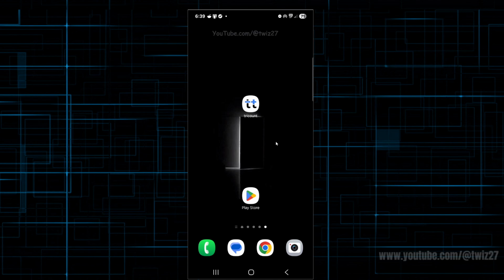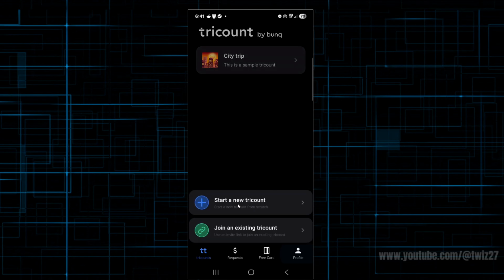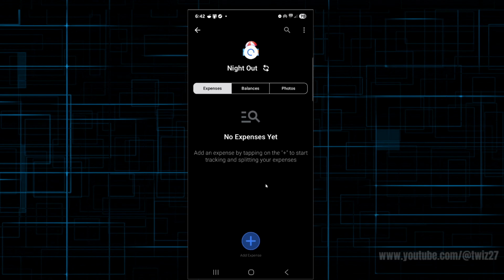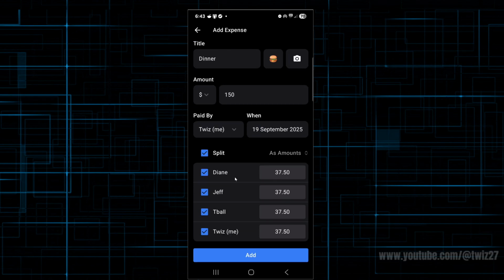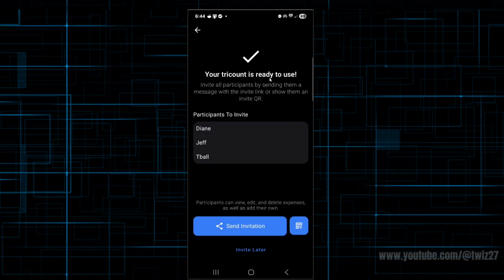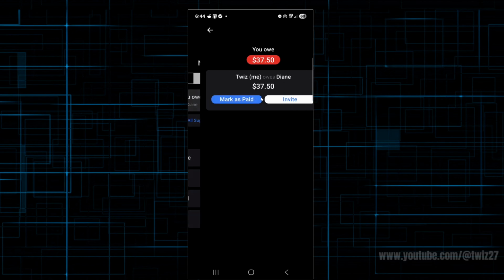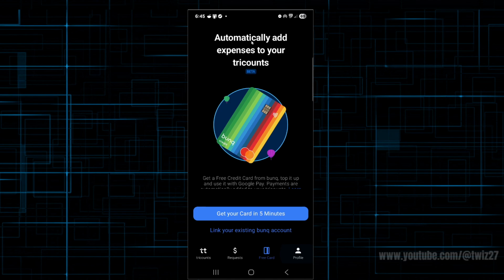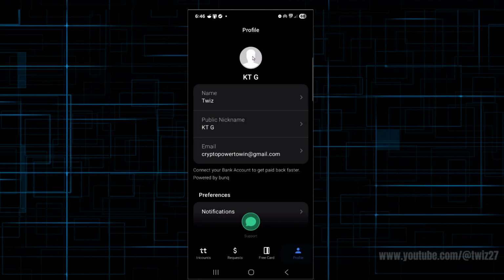How To Use Tricount App (Step By Step)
In this video, I’ll show you how to use the Tricount app step by step. Tricount is a powerful tool that makes it easy to split expenses with friends, family, or roommates. Follow along as I guide you through setting up your account, creating a group, and managing shared costs with ease. This tutorial will help you save time and avoid confusion when splitting bills.